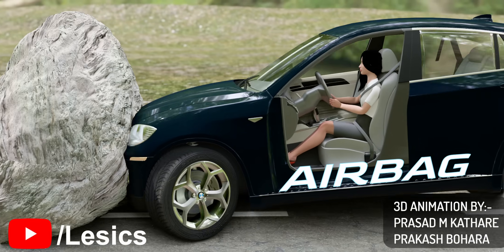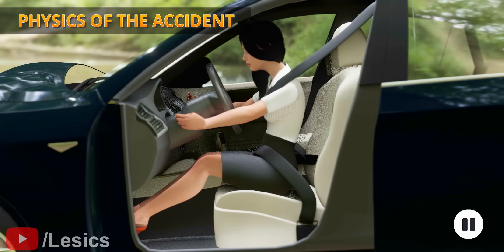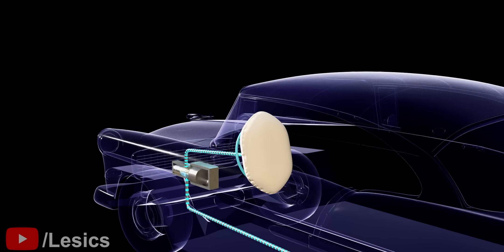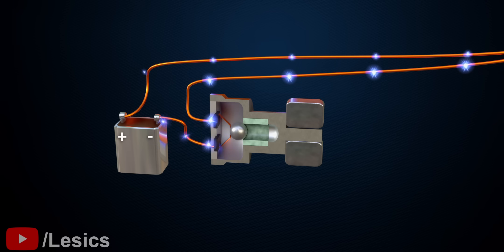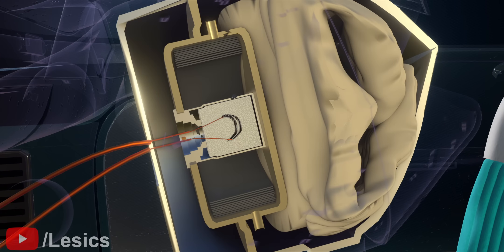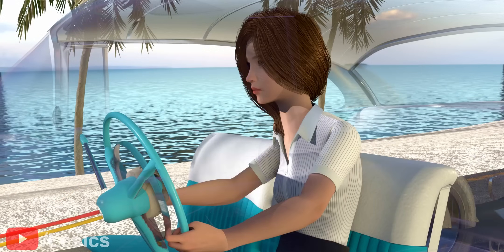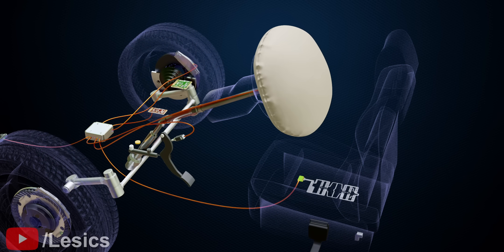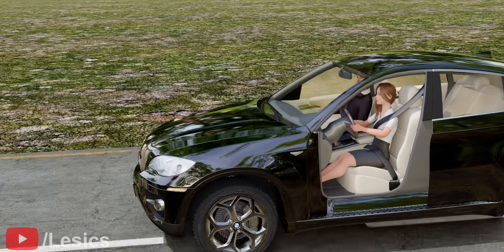Airbags | How do they work?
The engineering behind the airbags is pretty amazing. Let's explore how do they work in detail.